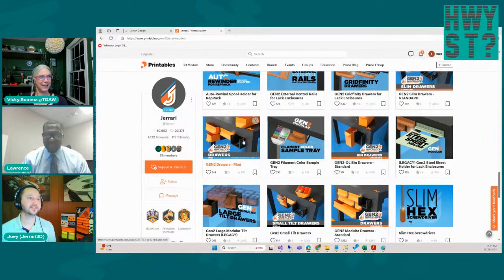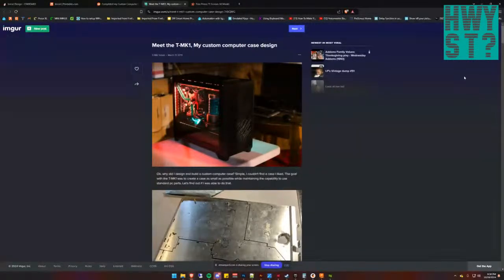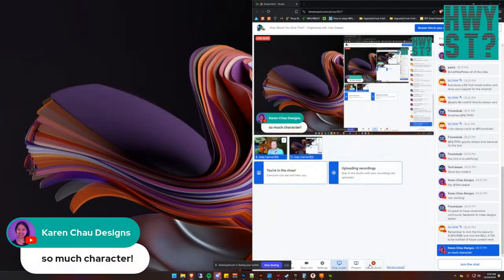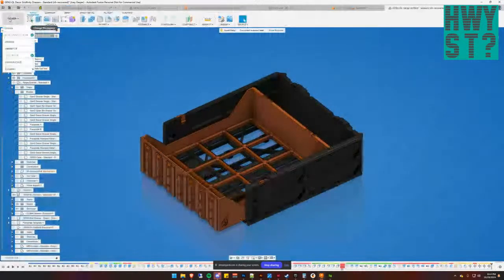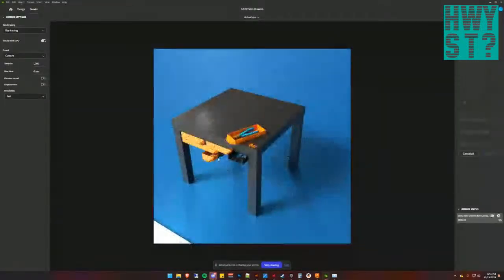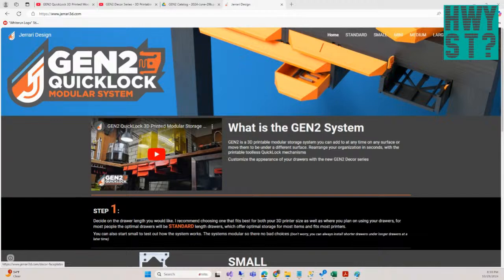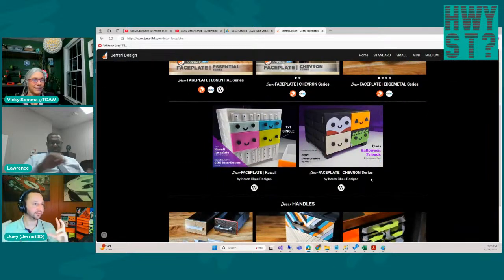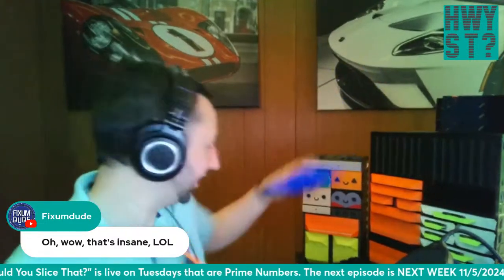How Would You Slice That? - Organizing with Joey Gasper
People with cluttered desks and offices, do not despair! Tonight's guest, Joey Gasper with Jerrari3D, can help your cause with 3D Printing. He is a graphic and industrial designer whose 3D Models are nearing 90,000 downloads. In 2019, he started learning 3D Modeling with an endeavor he now calls the GEN2 QuickLock Modular System. It is a robust collection of 3D Models you can mix and match to make your own custom organization solution. Need a place to store hex bits? There is a drawer for that. Want storage for extra build sheets for your 3D Printer? There is an adjustable steel sheet holder. The solutions are not limited to your workshop, however, and you can print drawers for every room in your household. For example, if you like Keurig coffee, there is an insert for the little K-Cups.

One of his more recent releases is removeable faceplates which means you not only can use the drawers in any space, you can also easily match any decor as well. Later, if you decide to do any home renovations, you can easily rematch the decor by swapping drawers out or just printing a new faceplate.

Tonight, we'll talk with Joey Gasper about the evolution of his drawer system, his 3D Printing journey, and perhaps gain insight on how he manages to organize all the files for his organization system!

About How Would You Slice That?
"How Would You Slice That?" is a 3D printing talk show combined with slicing strategies, tips, and tours. Episodes will air live on YouTube and Twitch on Prime Tuesdays (a.k.a. Tuesdays that are Prime Numbers). Each episode, we'll be joined by a guest from the 3D Printing Community. We'll get to know them better and hear about their latest projects. Then each episode we'll have a discussion about slicing for 3D printing. Through those discussions, we may get exposed to different slicers, different features, different settings, or maybe just a different way to think about approaching a model.

Community participation is encouraged! If you would like to suggest a 3D model for a future episode or sign up to be a guest, please

About Dr. Lawrence Nightingale
Lawrence Nightingale Ph.D. is an educator and 3D Printing advocate from Alexandria Virginia. He has facilitated instruction of 3D printing for over 500 people in the Northern Virginia area. Lawrence has been 3D printing for 11 years. His first platform was an early wood-framed Prusa i3. He has worked with Arduino, Duet, and Trigorilla-based Delta printer platforms. Most recently he founded a 3D printing lab using Railcore platforms. Lawrence was a presenter at the National Maker Fair in Washington DC, and he has done extensive research on the effect that 3D printing has on college students. Most recently, Lawrence “decked his halls” with 3D printed holiday ornaments. He had a full 3D printed Christmas tree this year for the first time.

About Vicky Somma
Vicky Somma is the author of "Blender 3D Printing by Example" and teaches classes on TinkerCAD, OpenSCAD, Blender, Cura, and 3D Printing. She serves on the board of 3DPrintopia (formerly known as the East Coast RepRap Festival).  Since learning 3D modeling in 2014, Vicky’s 3D Printed Ornaments have hung in the White House and Virginia’s Executive Mansion. Vicky's work has appeared on NBC's Today Show, CBSNews, 3DPrint.com, 3DPrintingIndustry.com, 3Ders.org, CNet.com, the Washington Post, Michelle Obama's Instagram, and the Hallmark movie "The Gift of Peace".